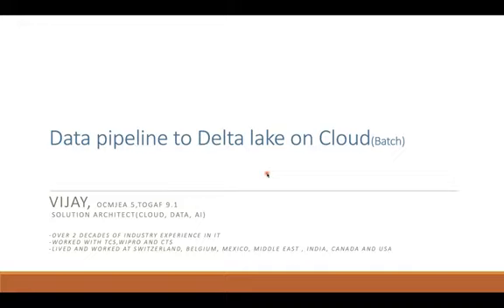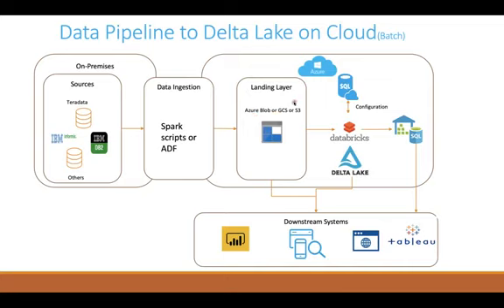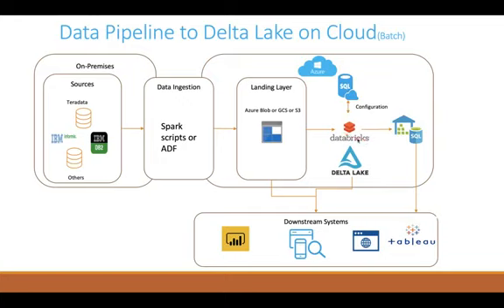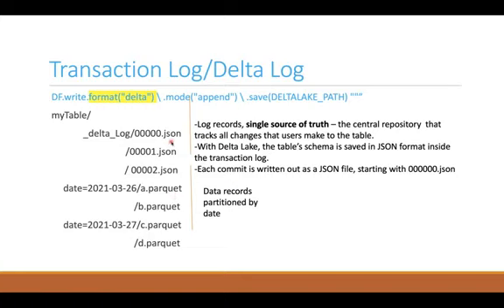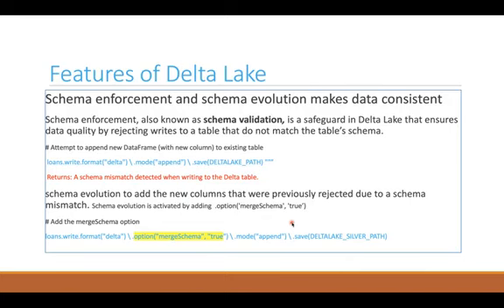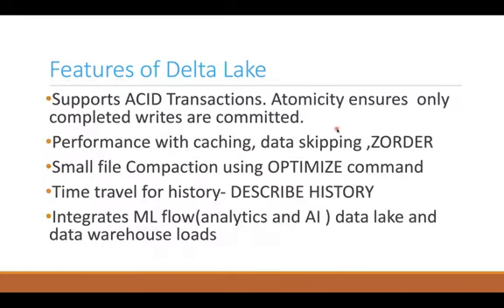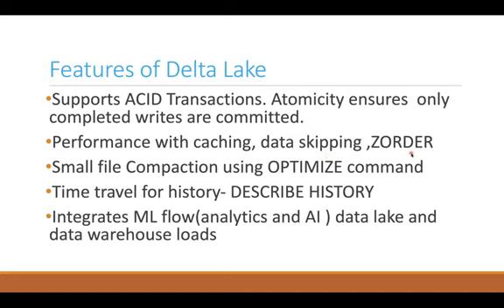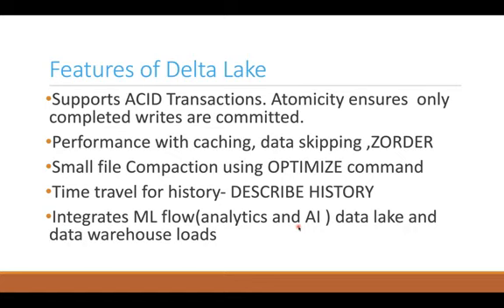Azure Databricks from Zero to Hero! - Session 3 | Delta Lake in Databricks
Apache Spark Databricks Delta Lake Explained - Databricks from Zero to Hero!

This video covers everything from basics to:
- What is Delta lake in databricks?
- Pipeline to migrate data to Delta lake on Cloud
- Benefits with Delta lake
-Schema Evolution
-Performance Optimization
-Time Travel